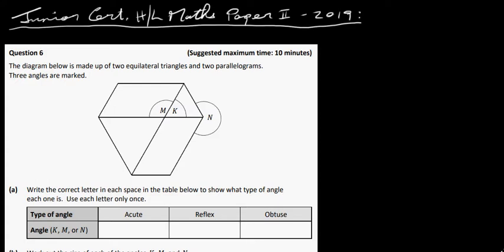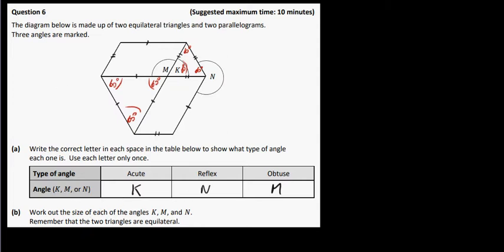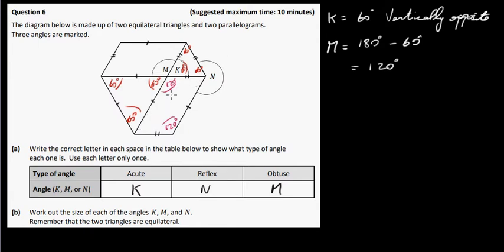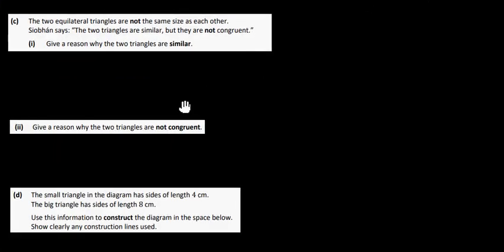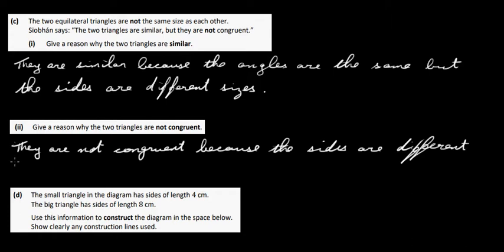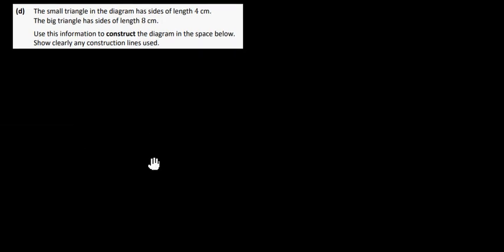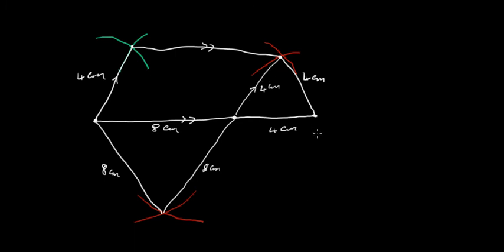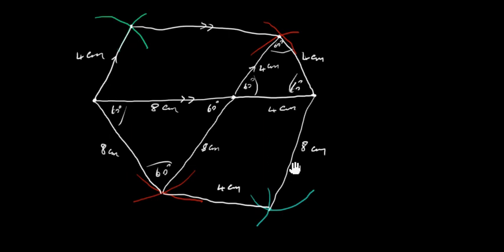2019 HL Maths Paper 2 JC Q 6